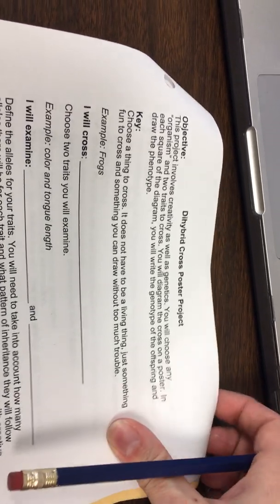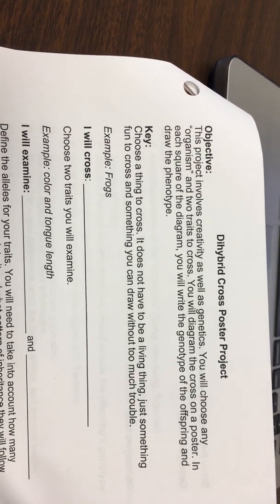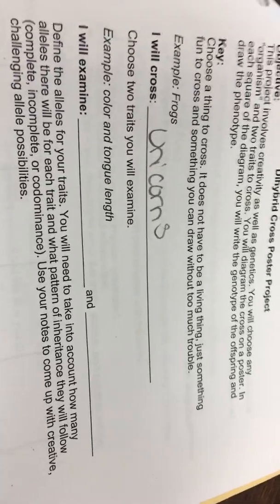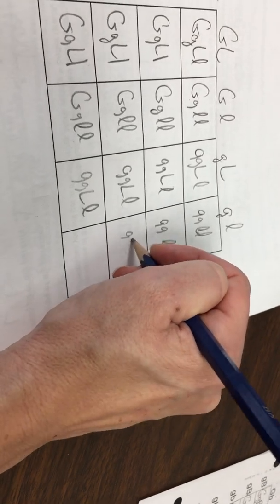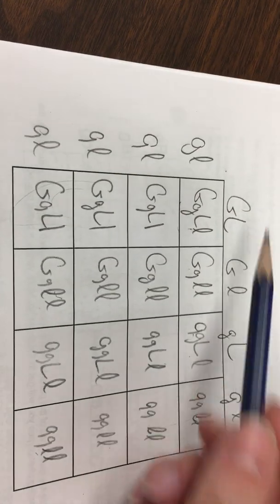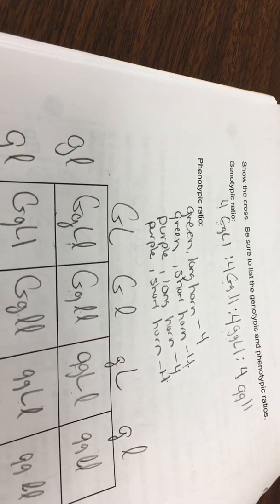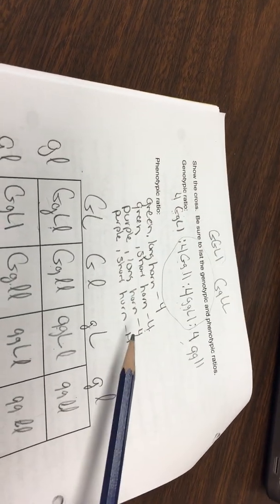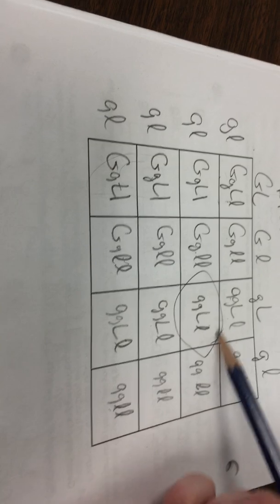Dihybrid Poster Directions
how to do your poster